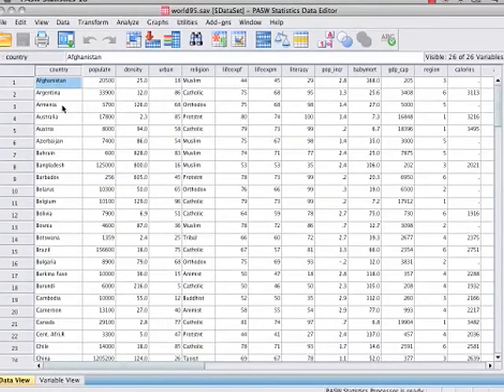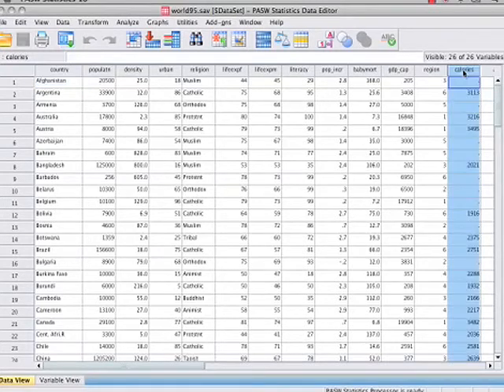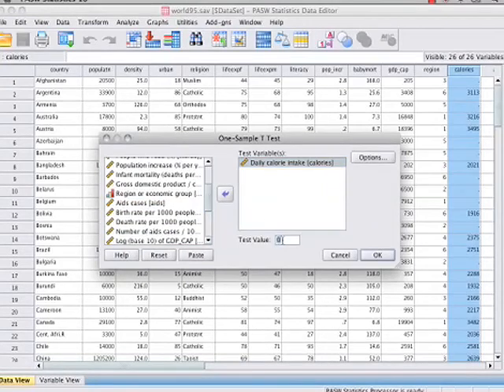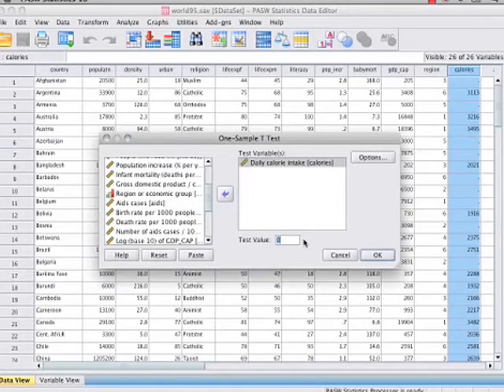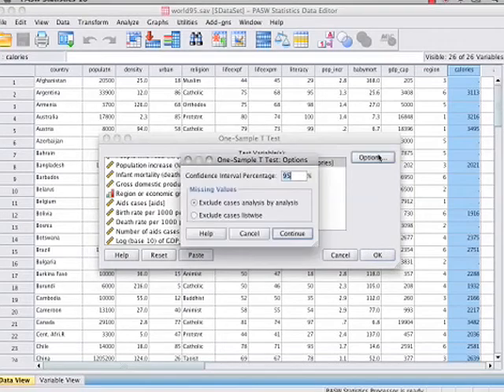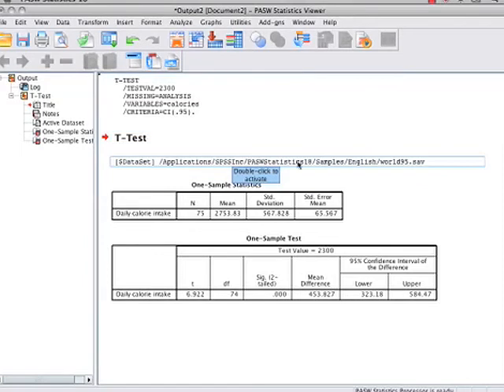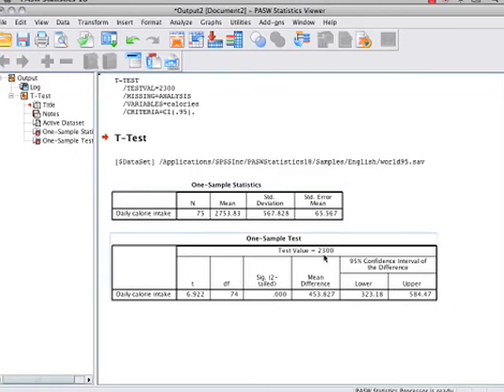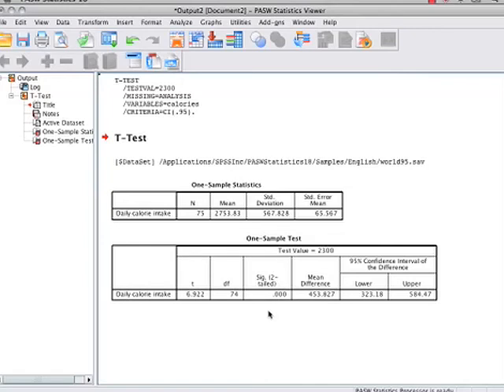SPSS Video 11 Hypothesis Tests for One Sample Mean and Associated Confidence Interval